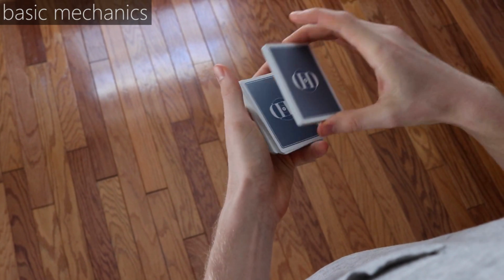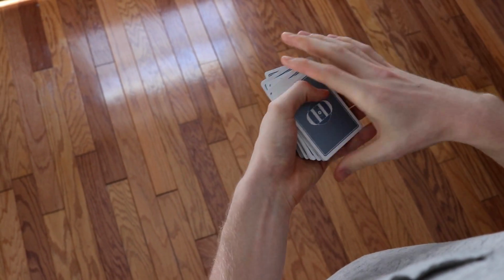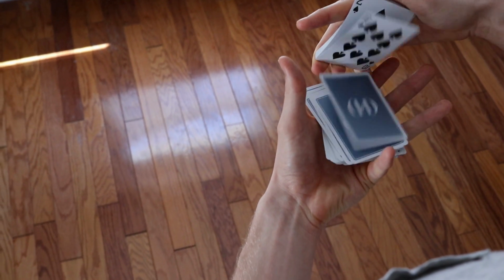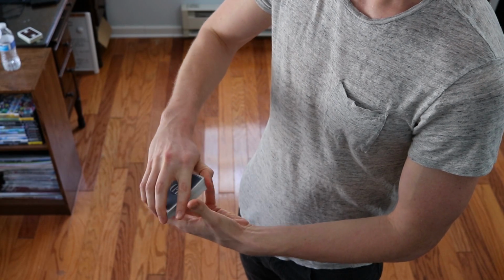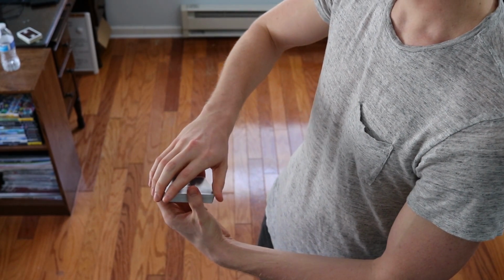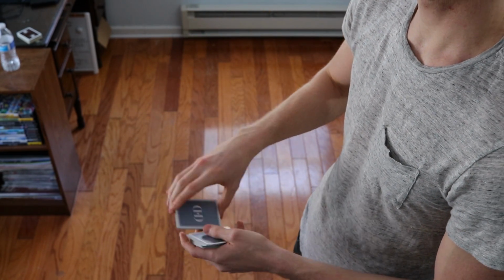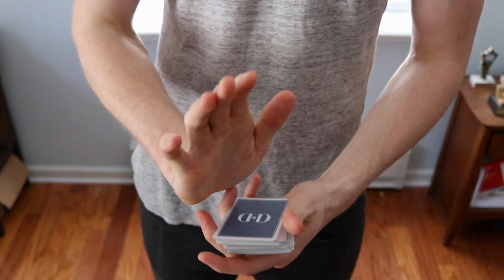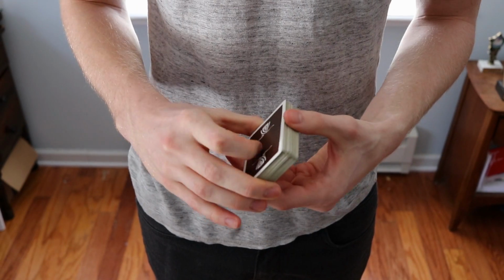CARDISTRY TUTORIAL // THE ANACONDA DRIBBLE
This move was originally created in 2007 by Bone Ho. He later released the DVD tutorial the was available only temporarily. That was 10 years ago. Now, if one wanted to learn this move, there is actually no where for them to learn it. The paid tutorial is no longer available. With the utmost respect for Bone Ho, in order to advance and grow a community, we cannot withhold learning materials from newcomers. If the tutorial were still available, I would not post this video. However, it isn't available, and it hasn't been for almost a decade. If you want to read more about the process I went to post this move go

Comment any questions you had.
Music is Snow Dayy by the Tunnel and Fallen from the Sky by Julian Kruse

DECK RECOMMENDATIONS:
Tally Ho 2 pack:
Talley Ho 12 pack (brick):
Red Monarchs

OUR EQUIPMENT:
Canon 80D:
Canon 24mm STM Lens:
Canon 50mm STM Lens:
Canon 10-18mm Wide angle lens:

LEARNING MATERIALS:
Expert at the Card Table
Paul Curry’s Worlds Beyond